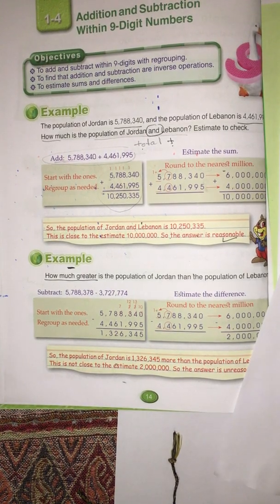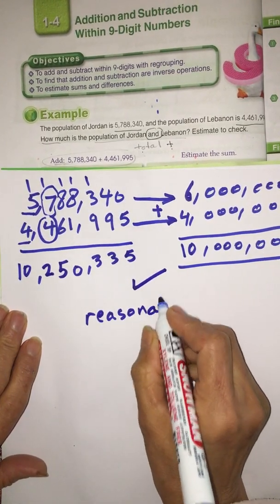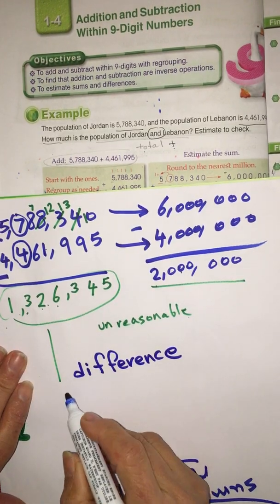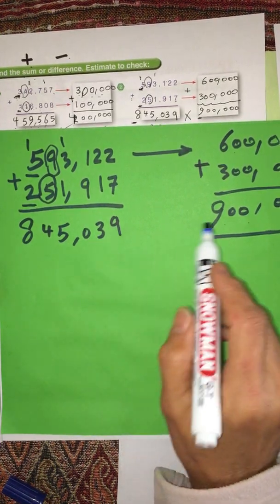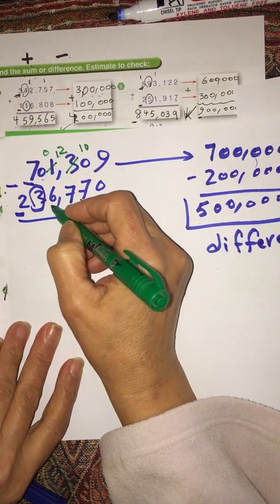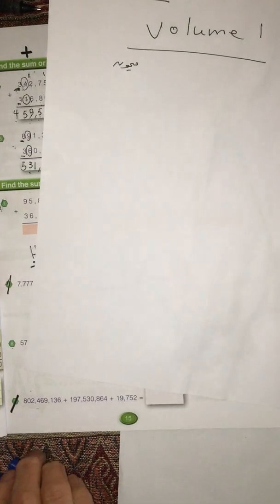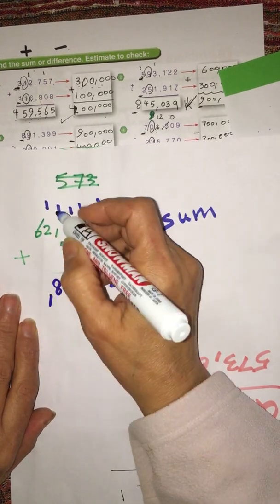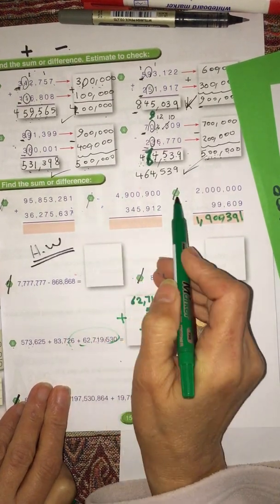Math-Grade 5 National. Lesson 1.4: Addition and Subtraction Within 9-Digit Numbers.